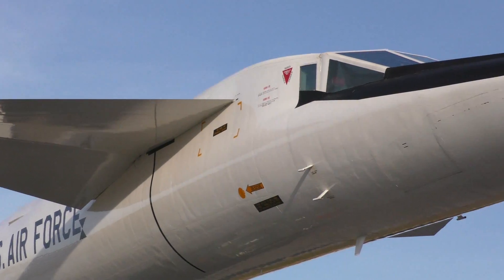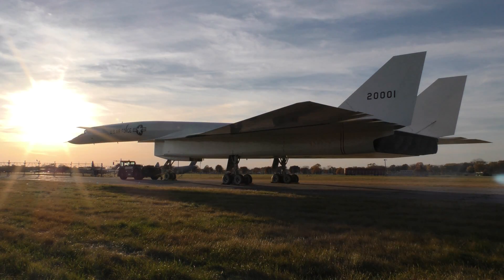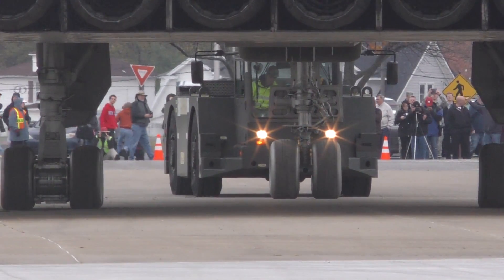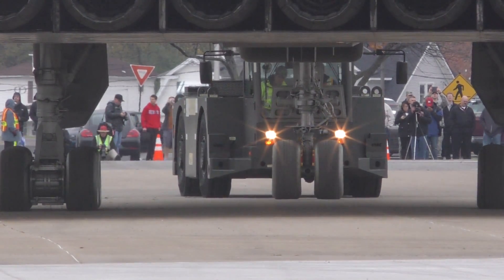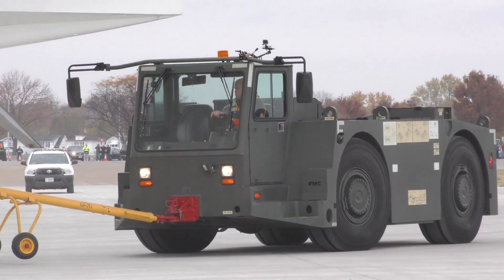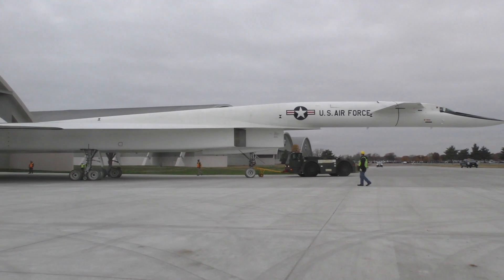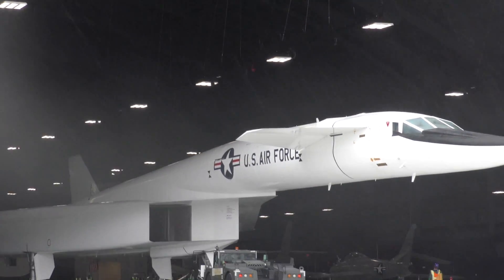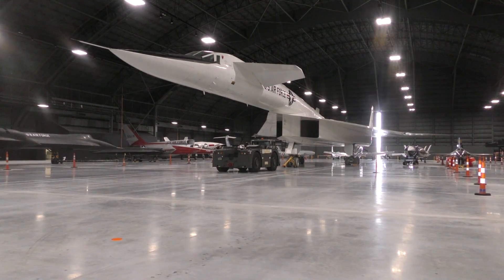North American XB-70 Valkyrie Moves Into Museum’s Fourth Building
Restoration crews at the National Museum of the U.S.
Air Force moved the North American XB-70 Valkyrie
into the museum’s new fourth building during the
last week of October 2015. The aircraft – the world’s
only remaining XB-70 – will be displayed in the new
Research & Development (R&D) Gallery and open to
the public in June 2016.
Interview with National Museum of the U.S. Air Force Curator Jeff Duford.

The National Museum of the U.S. Air Force’s new $40.8 million fourth building including aircraft such as SAM 26000 (Air Force One) and the only remaining XB-70 Valkyrie, will open to the public on June 8, 2016.